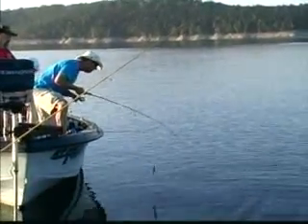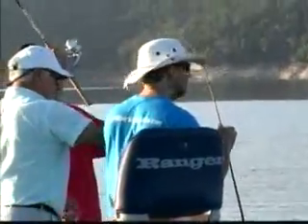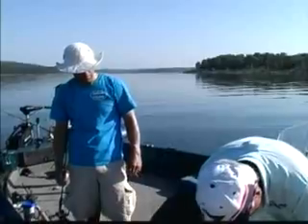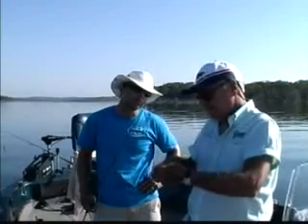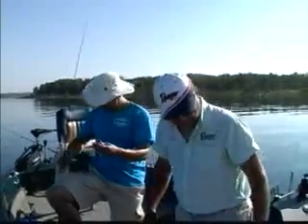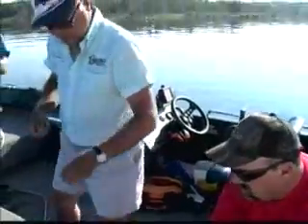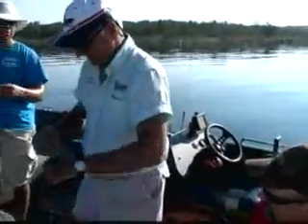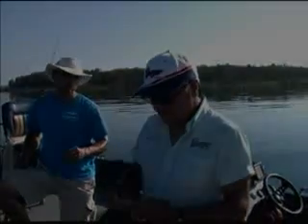Bull Shoals June Part 2 on Outdoors In The Delta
Bull Shoals June Part 2